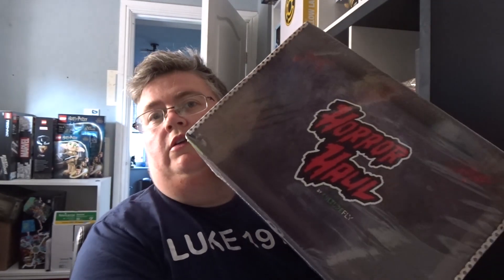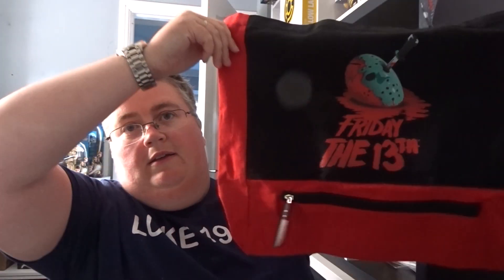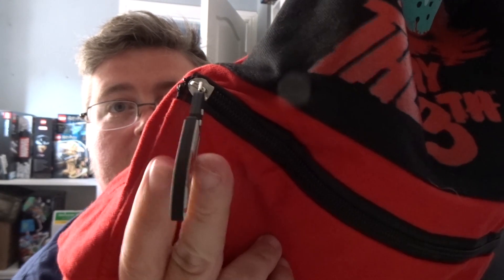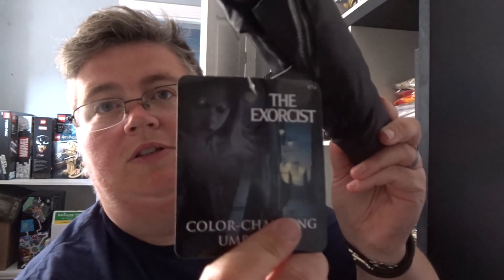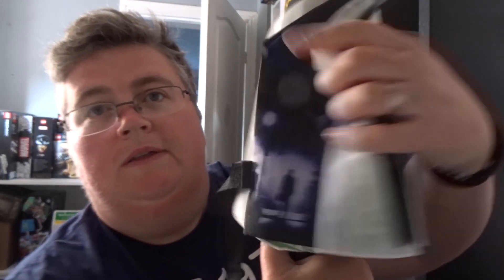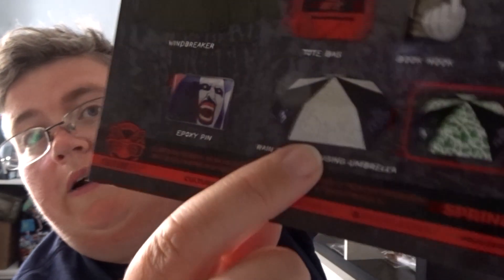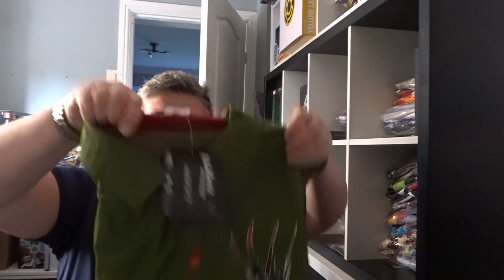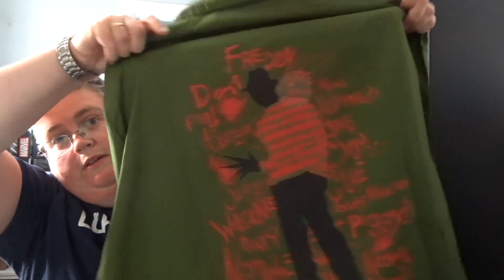Horror Haul Culturefly Unboxing Spring May 2023